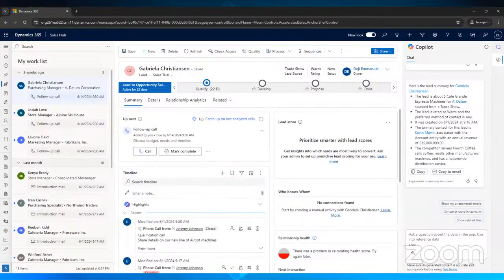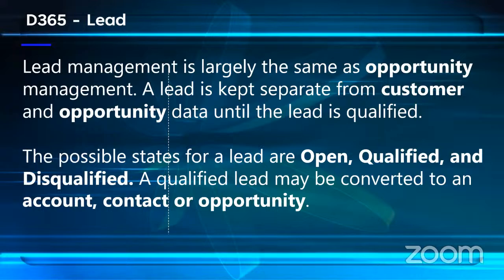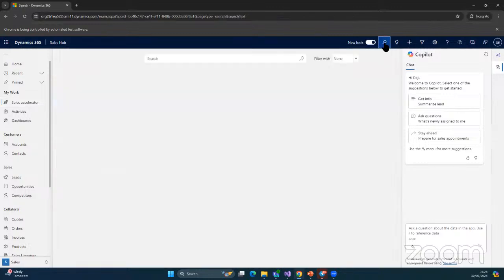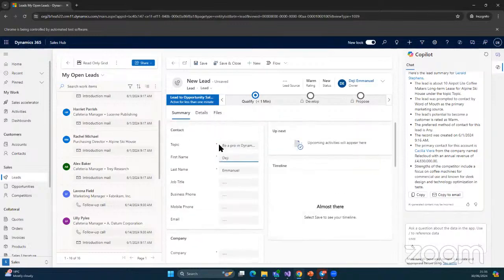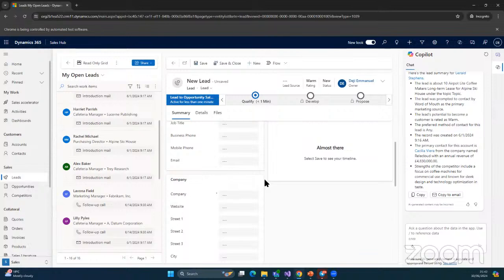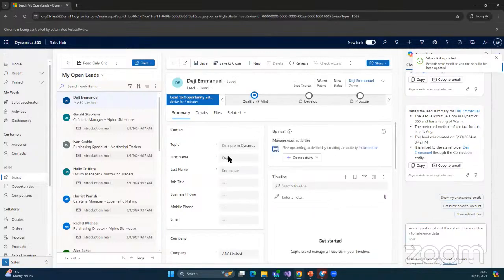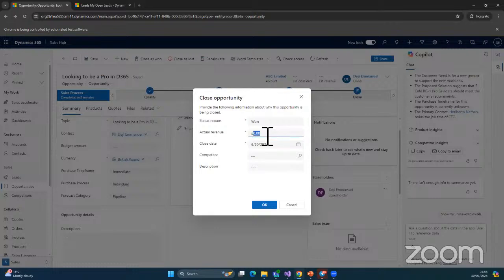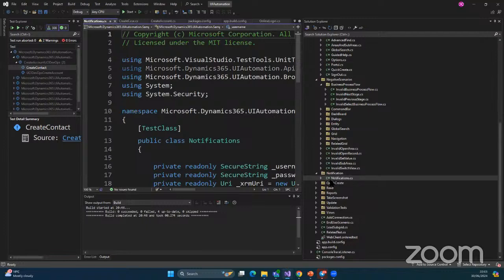Microsoft Dynamics 365: Contact, Opportunity, Leads, Account and Cases Introduction